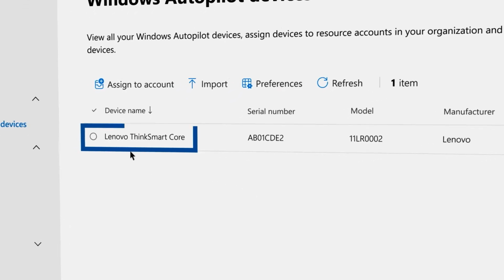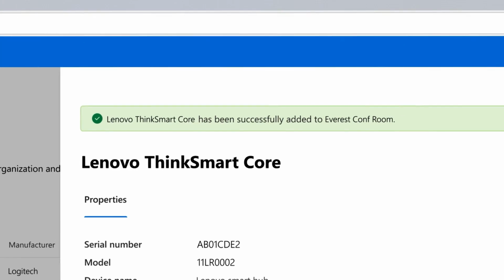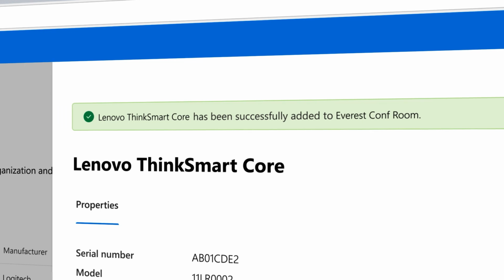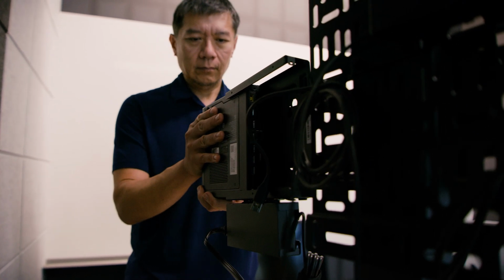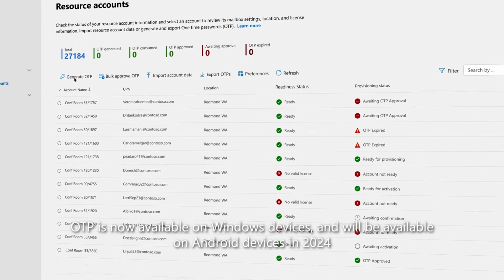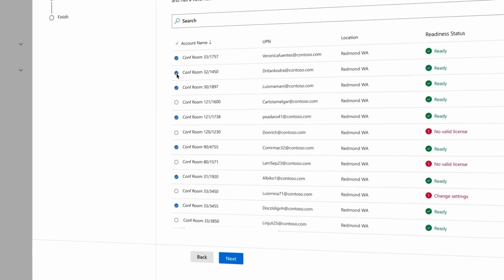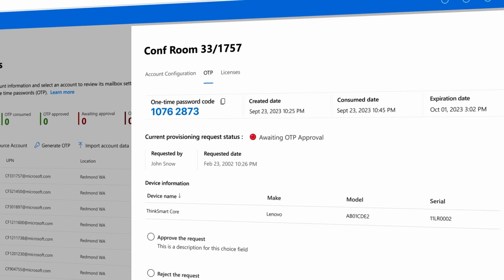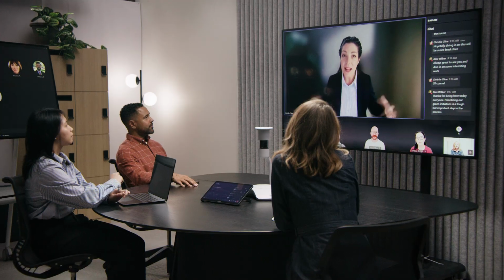Save time with low-friction deployment in Teams Rooms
Deployment of Teams Rooms is now easier and faster than ever thanks to integration with Windows Autopilot and Auto-login of Teams Rooms on Windows. For devices that can't be enrolled in Autopilot, IT admins have a simplified deployment option using one-time passcodes, or OTPs.